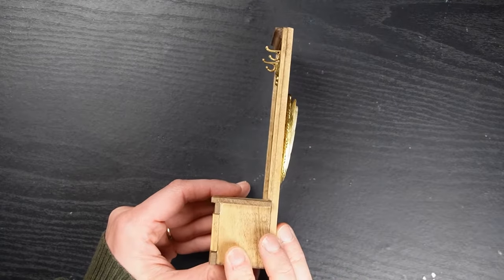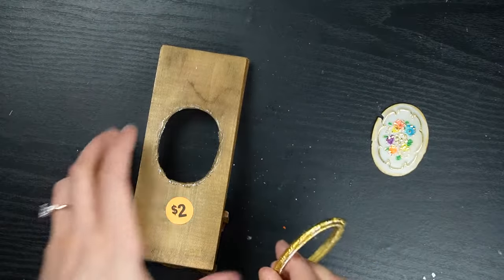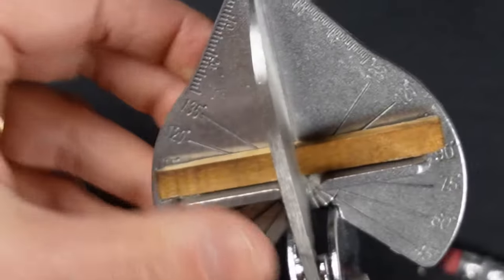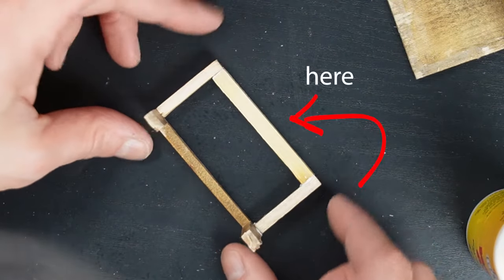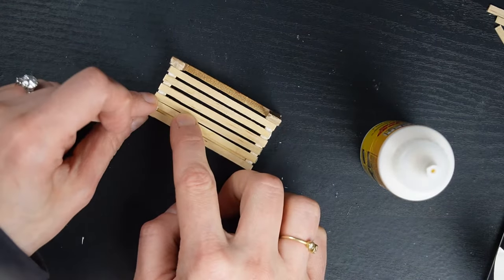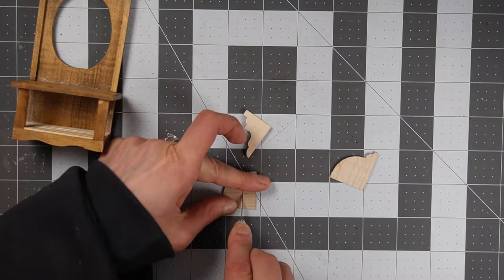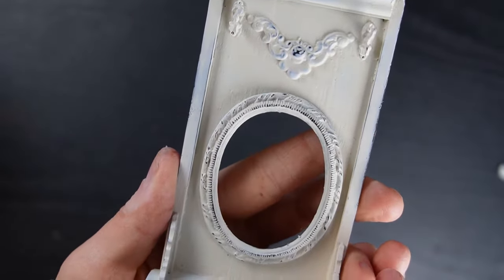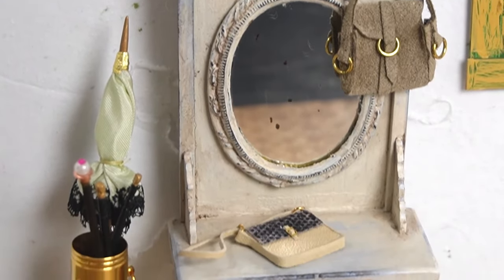How to MODIFY dollhouse furniture • Miniature makeover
Watch me turn a cheap $2 hall tree into a rustic farmhouse style entry bench. I really love how this turned out. I show how to disassemble glued miniature furniture and how I changed the entire bottom half of this piece.

I have been toiling away learning how to film and edit videos for YouTube. I have lots of projects planned ranging from abandoned miniatures to sculpted clay animals and Dollhouse Miniatures in multiple scales. I also have a large Harry Potter build planned for 1" scale.

Shyra